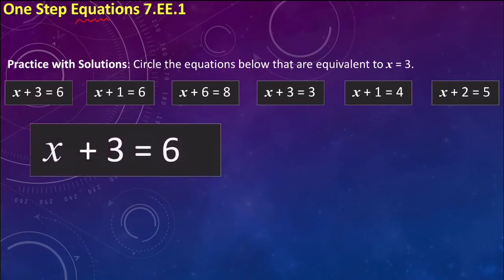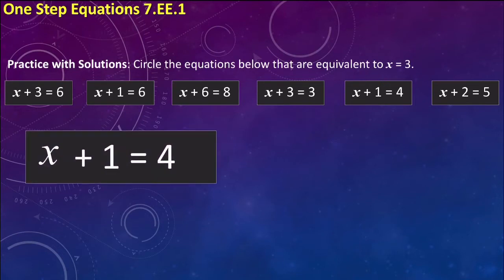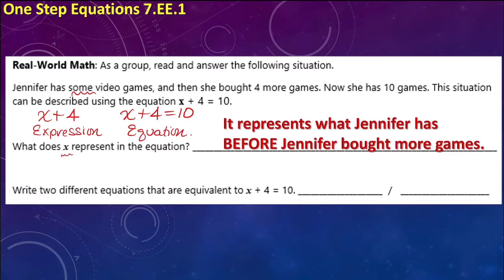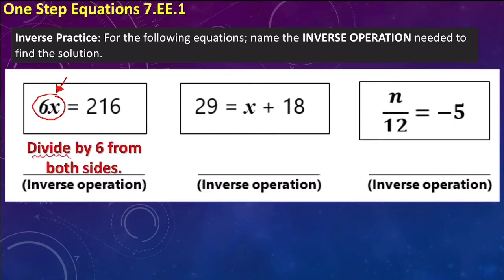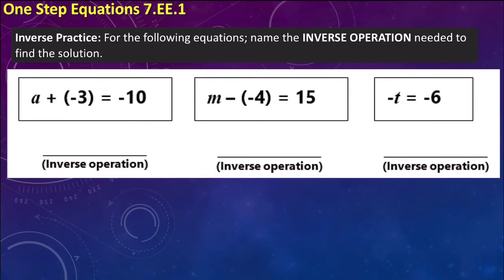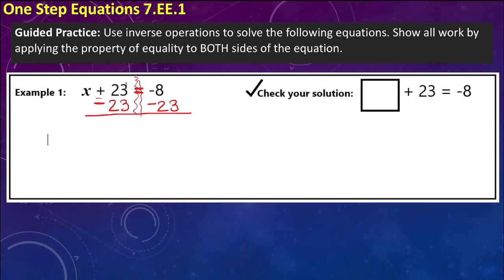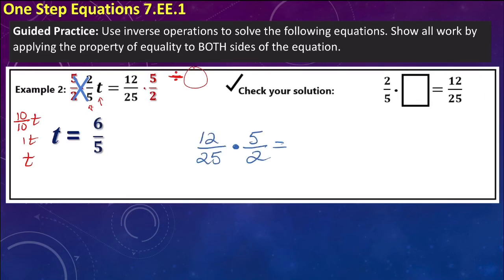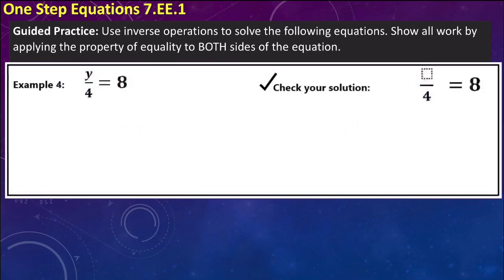One Step Equations 7EE1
This lesson covers how to solve one-step equations with an emphasis on inverse operations and checking the solution.